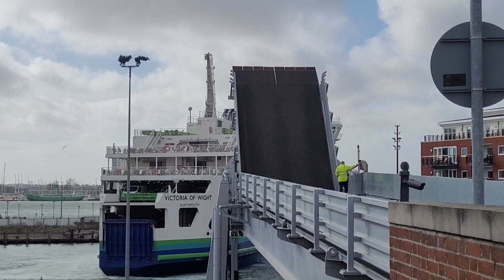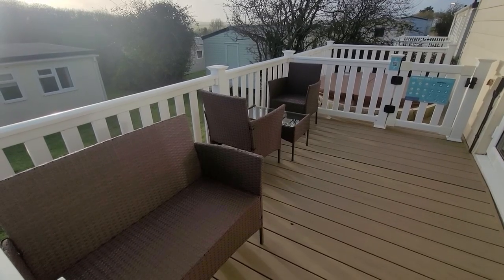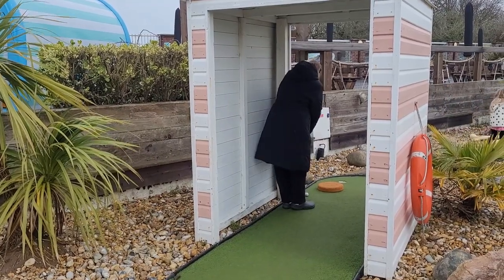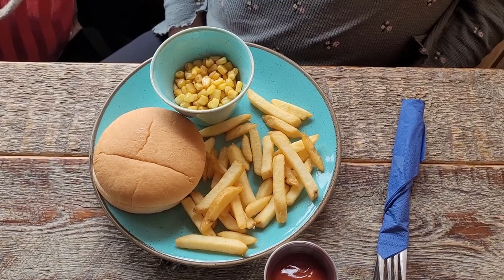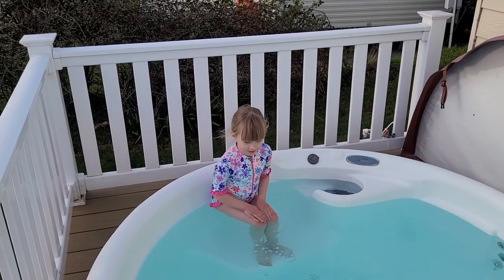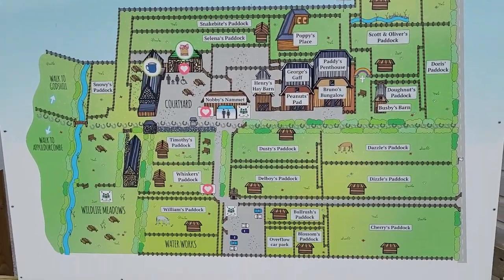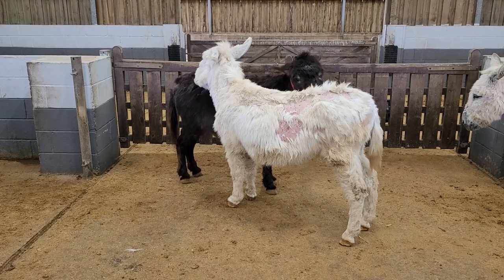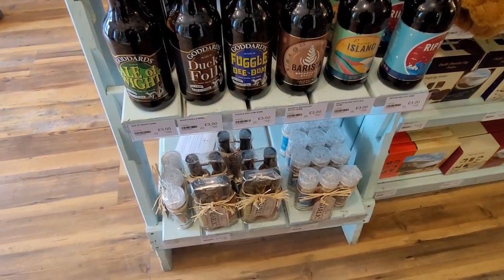Away Resorts Whitecliff Bay, Isle of Wight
In this video, you can find out all you need to know about this lovely little park on the tranquil Isle of Wight, including the swimming pool, leisure facilities, dining and more.

We stayed in a superior chalet just up the hill from the main facilities. There is a little something for everyone and it's ideally situated to use as a base if you're planning to visit the area and some of the great local attractions - like the Isle of Wight Donkey Sanctuary.